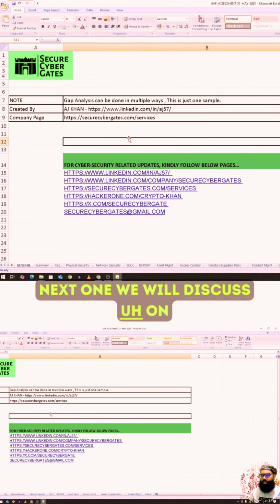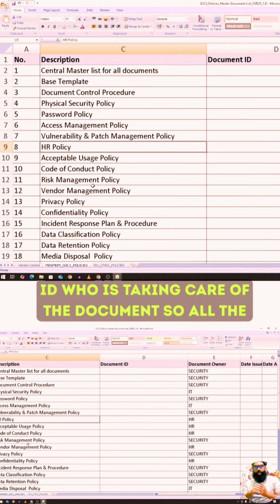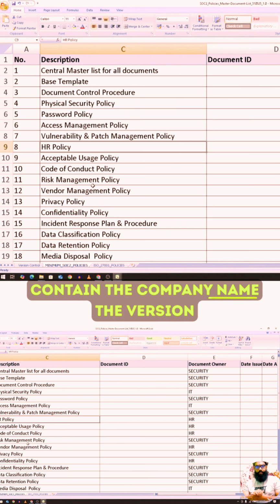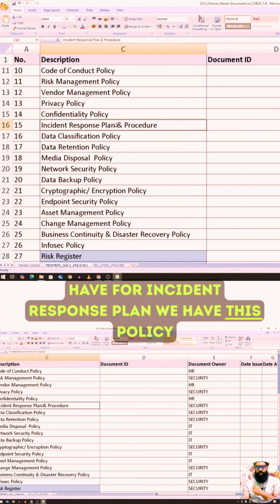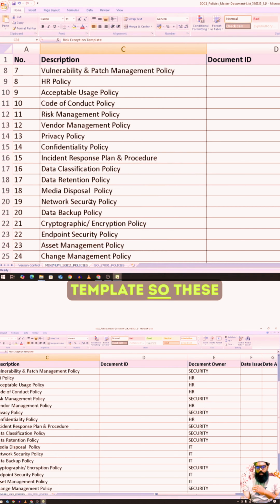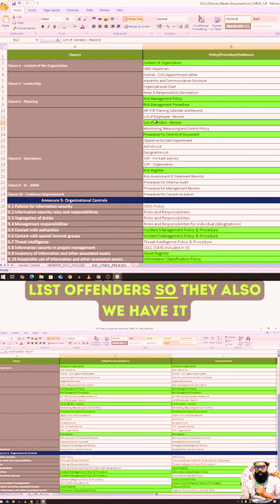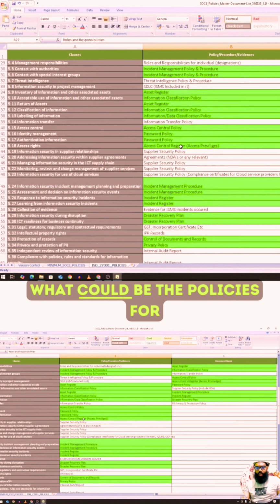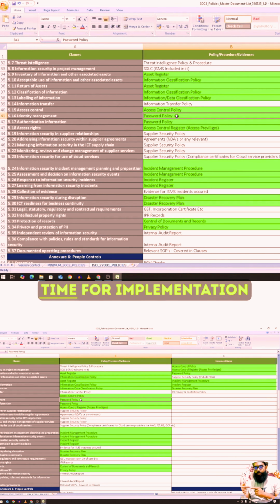48 SOC2 Minimum Policies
Hello,

1) You will get all resources / Templates for free [No Login Required]
2) Kindly leave your feedback in comments section.

SOC 2
SOC2
soc2 compliant
SOC 2 Compliance
SOC2 Compliance
aicpa SOC
GRC
SOC2 Commando
SOC2Commando
SecureCyberGates
IT Audit